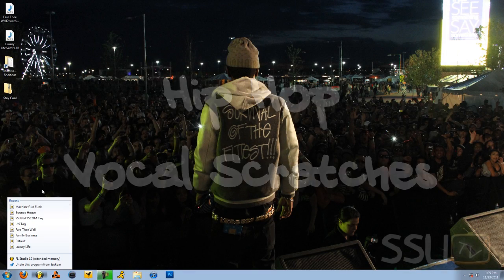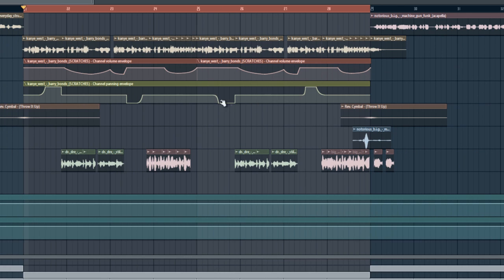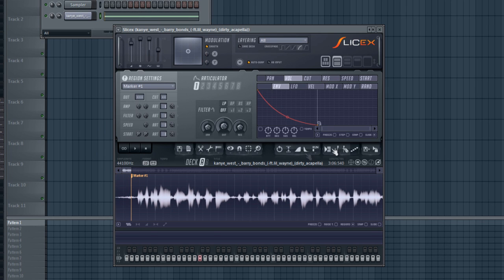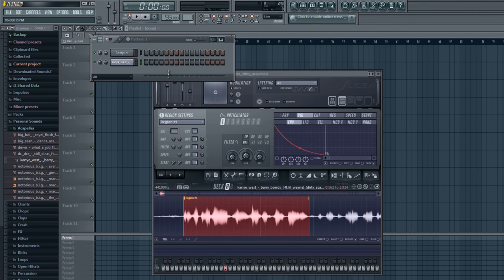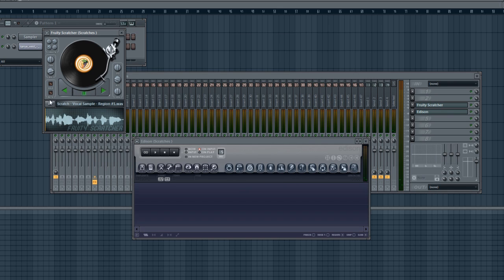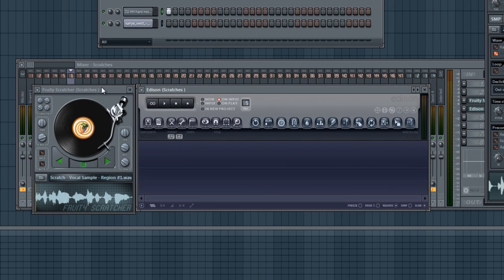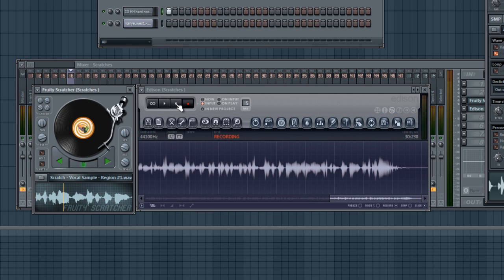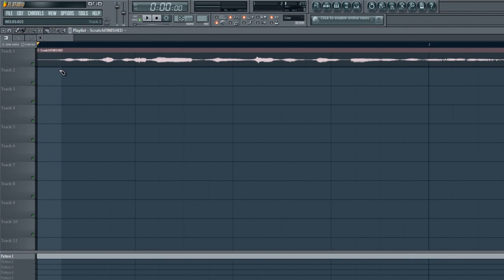FL Studio 10 Tutorial: [Advanced] - Hip Hop DJ Scratches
A little trick I taught myself a couple of days ago.